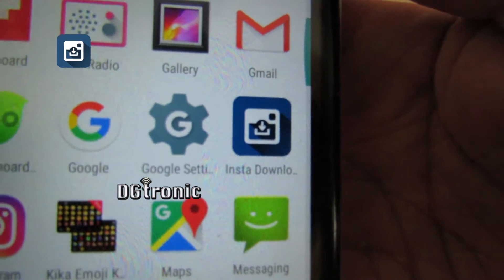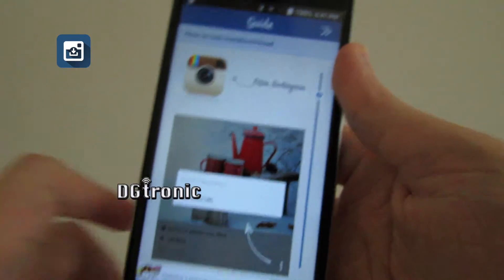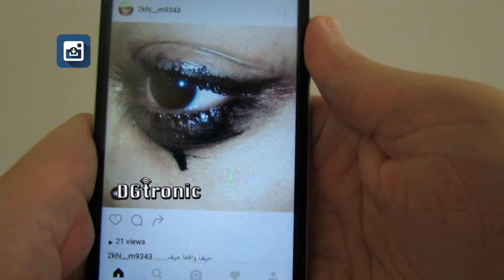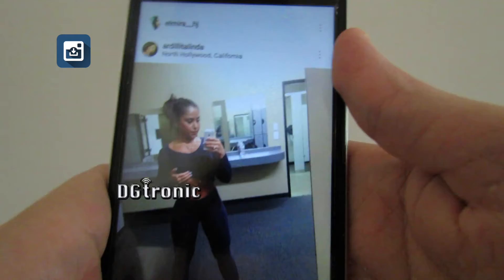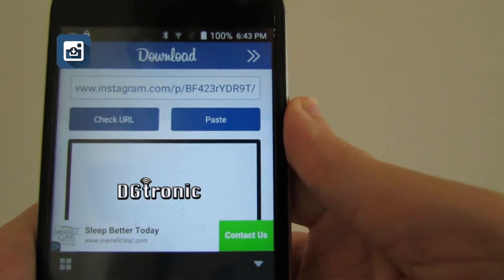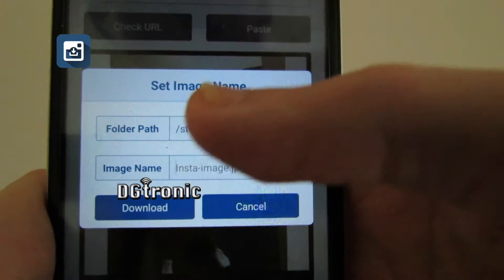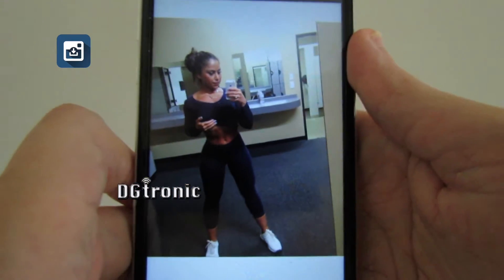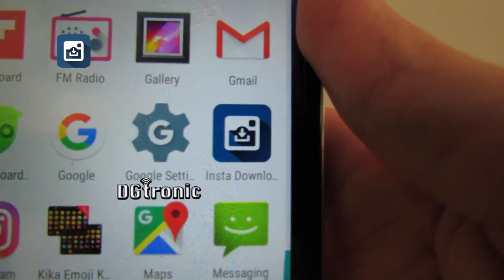Android App Review - Insta Download